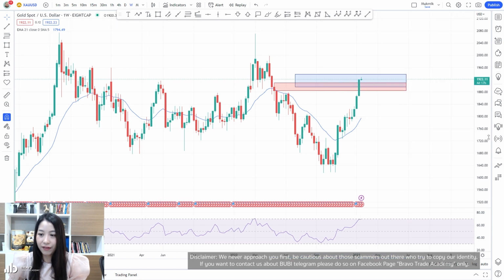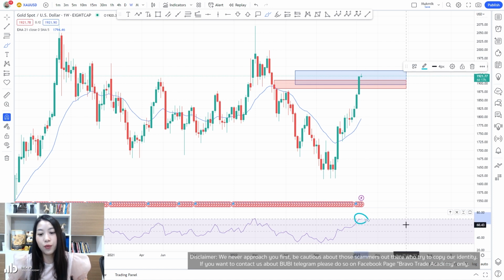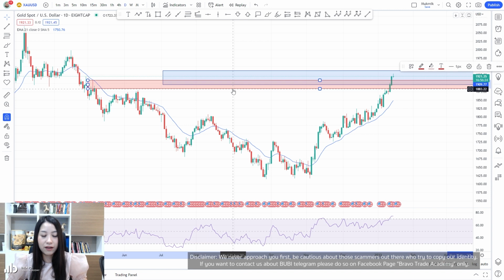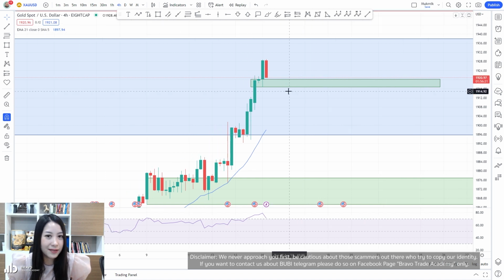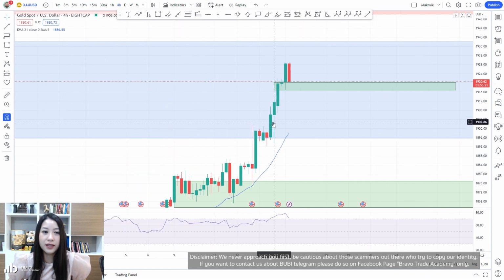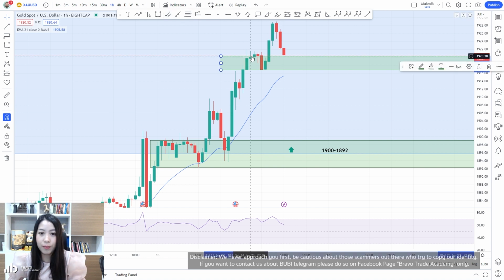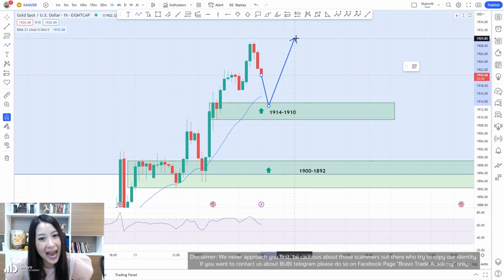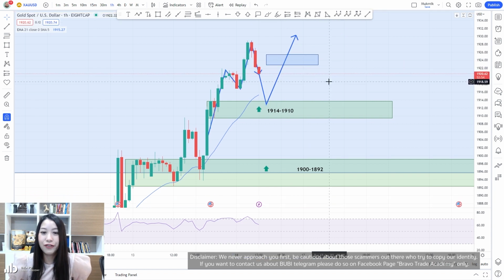Gold/ XAUUSD Technical Analysis by Bravo Trade Academy : 16/1/2023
Happy Monday! Gold is a in strong bullish market as we can tell from the RSI being over 70 in large timeframes. We are back to focusing on buying today!

ติดตามทุกเรื่องราวของเราได้ที่ Bravo Trade Academy